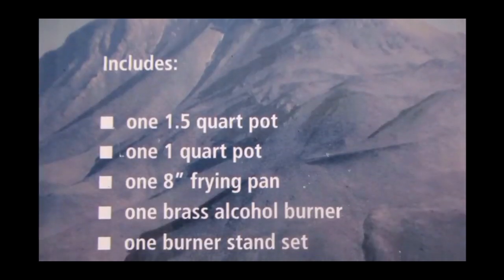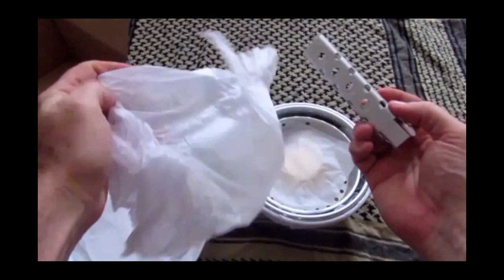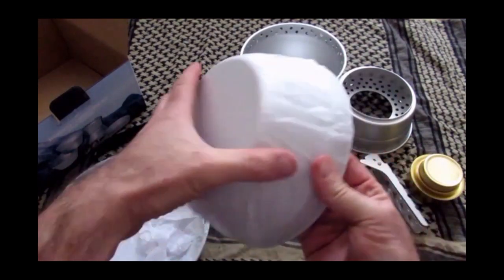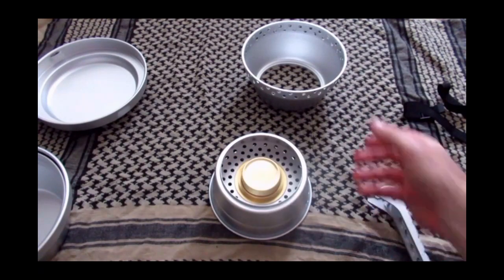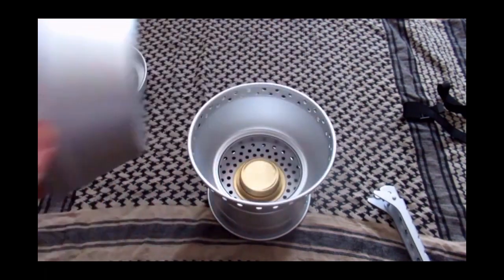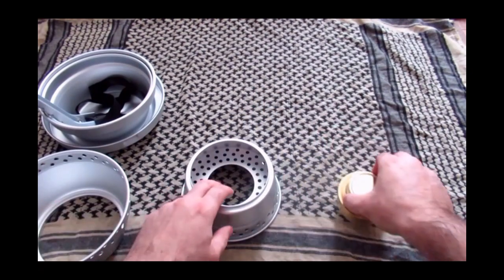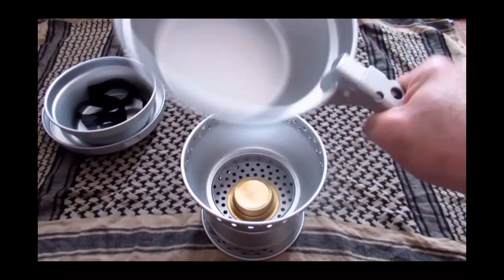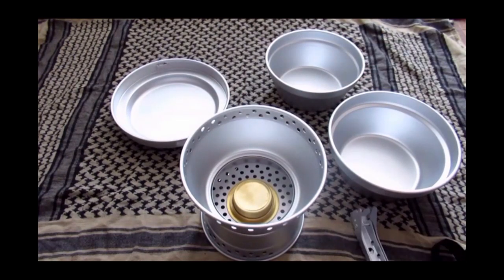Bargain Mil-Tec Camp Cookset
Hello YouTube

This is my seven piece nesting Mil-Tec camp cookset consisting of;

small pot
large pot
frying pan
alcohol stove
pot grips
2 piece wind shield and pot stand

I got this set from Amazon for just under £25 which is about half the price of the more well known Trangia storm cookset, both are modelled on the rare Swiss army Meta 50 cookset

Please note this is an affiliate link and as an Amazon Associate I may earn from qualifying purchases on this link but you will not be charged any extra, I have not been paid to review this product

The alcohol stove doesn't have a simmer ring but is easily extinguished by gripping the reversed lid with the pot grips and snuffing the flames

Made from lightweight aluminium the set without fuel weighs 554g (1.2lb)

It does rattle a bit in your pack if that is an issue for hunters etc, I hope this video was useful and I'd love to hear what you think so please leave a comment or a like and if you'd like to see my other videos consider subscribing

Take care

Roo